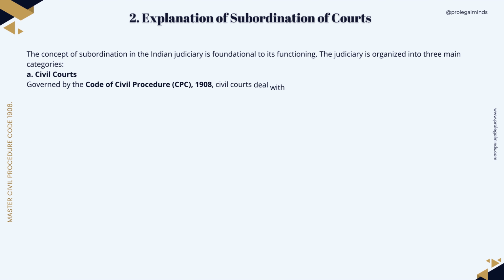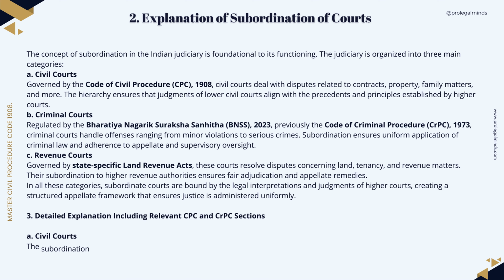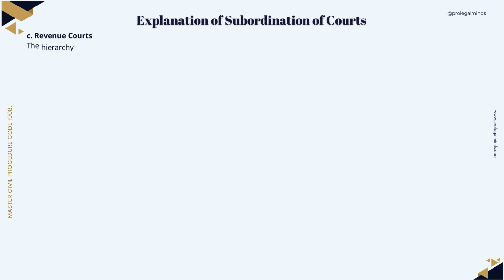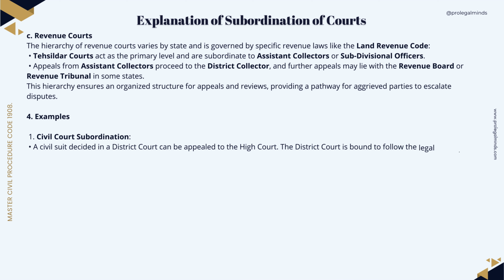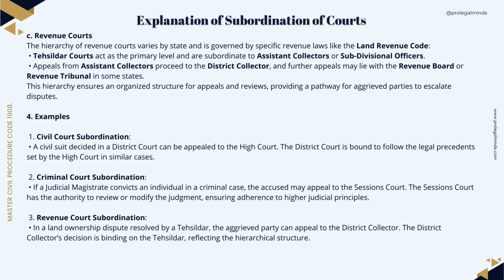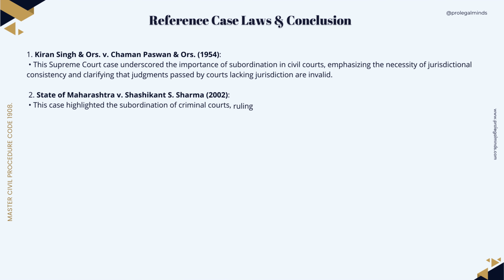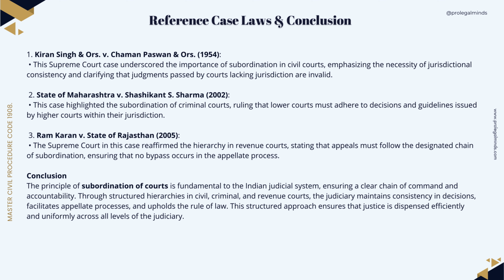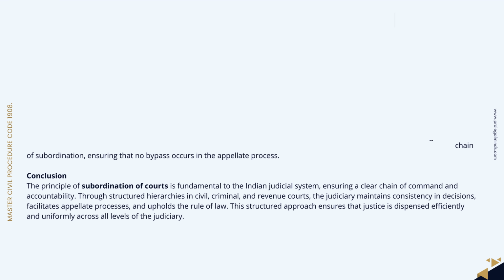Subordination of Courts - Section 3 of the CPC, 1908.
1. Subordination of Courts
1. Definition
Subordination of Courts refers to the hierarchical organization of the judiciary, ensuring that lower courts (subordinate courts) function under the authority and guidance of higher courts. This structure facilitates consistency in legal interpretations and decision-making across civil, criminal, and revenue matters. Subordinate courts are obligated to follow the directions, judgments, and legal principles established by higher courts, promoting uniformity and the rule of law.
2. Explanation of the Topic
The concept of subordination in the Indian judiciary is foundational to its functioning. The judiciary is organized into three main categories:
a. Civil Courts
Governed by the Code of Civil Procedure (CPC), 1908, civil courts deal with disputes related to contracts, property, family matters, and more. The hierarchy ensures that judgments of lower civil courts align with the precedents and principles established by higher courts.
b. Criminal Courts
Regulated by the Bharatiya Nagarik Suraksha Sanhitha (BNSS), 2023, previously the Code of Criminal Procedure (CrPC), 1973, criminal courts handle offenses ranging from minor violations to serious crimes. Subordination ensures uniform application of criminal law and adherence to appellate and supervisory oversight.
c. Revenue Courts
Governed by state-specific Land Revenue Acts, these courts resolve disputes concerning land, tenancy, and revenue matters. Their subordination to higher revenue authorities ensures fair adjudication and appellate remedies.
In all these categories, subordinate courts are bound by the legal interpretations and judgments of higher courts, creating a structured appellate framework that ensures justice is administered uniformly.
3. Detailed Explanation Including Relevant CPC and CrPC Sections
a. Civil Courts
The subordination of civil courts is explicitly mentioned in Section 3 of the CPC, 1908, which outlines the hierarchy:
 • District Courts are subordinate to the High Court.
 • Civil Courts within a district are subordinate to the District Court.
b. Criminal Courts
The subordination of criminal courts is detailed in the BNSS, 2023 (formerly CrPC):
 • Sessions Courts are subordinate to the High Court.
 • Judicial Magistrates (First and Second Class) are subordinate to Sessions Judges in their respective jurisdictions.
 • Executive Magistrates operate under the supervision of the District Magistrate, ensuring administrative control over law and order.
c. Revenue Courts
The hierarchy of revenue courts varies by state and is governed by specific revenue laws like the Land Revenue Code:
 • Tehsildar Courts act as the primary level and are subordinate to Assistant Collectors or Sub-Divisional Officers.
 • Appeals from Assistant Collectors proceed to the District Collector, and further appeals may lie with the Revenue Board or Revenue Tribunal in some states.
This hierarchy ensures an organized structure for appeals and reviews, providing a pathway for aggrieved parties to escalate disputes.
4. Examples
 1. Civil Court Subordination:
 • A civil suit decided in a District Court can be appealed to the High Court. The District Court is bound to follow the legal precedents set by the High Court in similar cases.
 2. Criminal Court Subordination:
 • If a Judicial Magistrate convicts an individual in a criminal case, the accused may appeal to the Sessions Court. The Sessions Court has the authority to review or modify the judgment, ensuring adherence to higher judicial principles.
 3. Revenue Court Subordination:
 • In a land ownership dispute resolved by a Tehsildar, the aggrieved party can appeal to the District Collector. The District Collector’s decision is binding on the Tehsildar, reflecting the hierarchical structure.
5. Reference Case Laws
 1. Kiran Singh & Ors. v. Chaman Paswan & Ors. (1954):
 • This Supreme Court case underscored the importance of subordination in civil courts, emphasizing the necessity of jurisdictional consistency and clarifying that judgments passed by courts lacking jurisdiction are invalid.
 2. State of Maharashtra v. Shashikant S. Sharma (2002):
 • This case highlighted the subordination of criminal courts, ruling that lower courts must adhere to decisions and guidelines issued by higher courts within their jurisdiction.
 3. Ram Karan v. State of Rajasthan (2005):
 • The Supreme Court in this case reaffirmed the hierarchy in revenue courts, stating that appeals must follow the designated chain of subordination, ensuring that no bypass occurs in the appellate process.
Conclusion
The principle of subordination of courts is fundamental to the Indian judicial system, ensuring a clear chain of command and accountability. Through structured hierarchies in civil, criminal, and revenue courts, the judiciary maintains consistency in decisions, facilitates appellate processes, and upholds the rule of law.